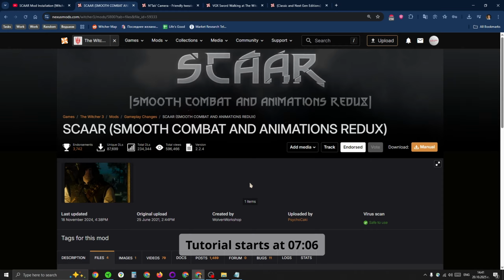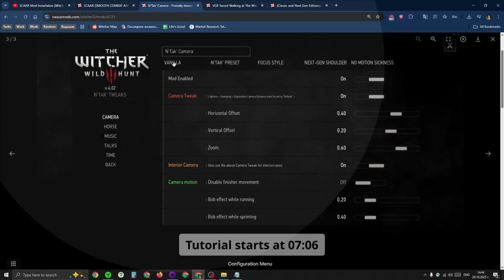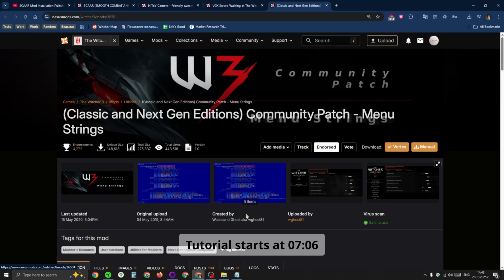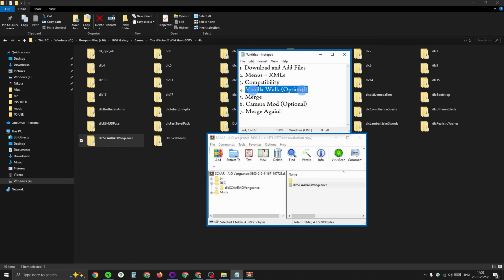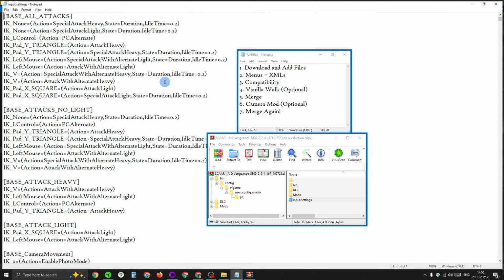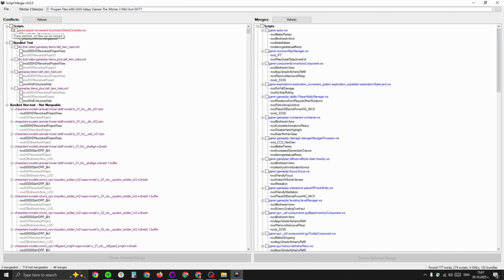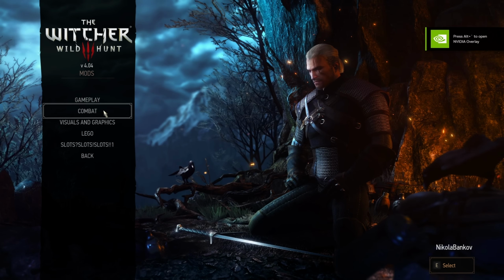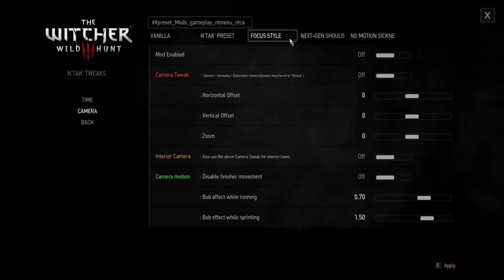Updated SCAAR Mod Installation [Witcher 3]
0:00 Intro
0:58 Walking Animation
2:00 Close Camera
4:09 VGX Sword Walk
5:48 Menu Strings
7:06 Tutorial
17:39 In-Game